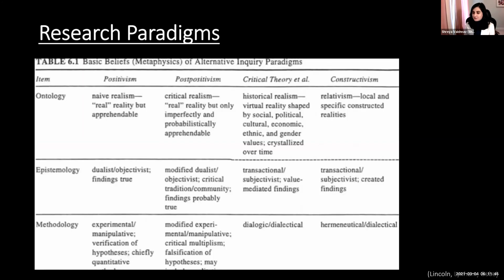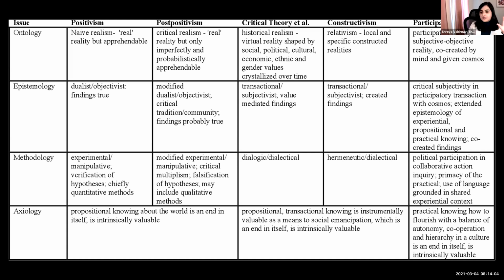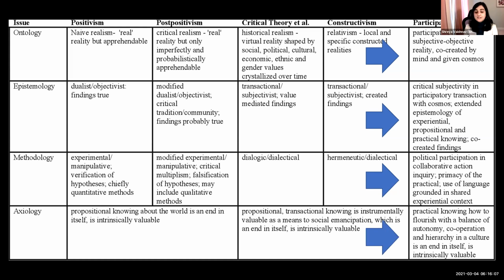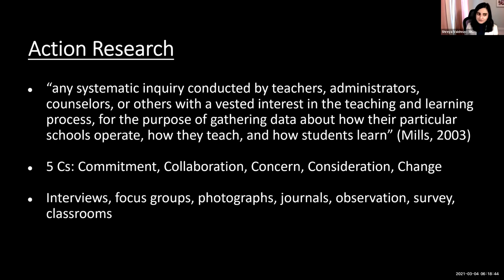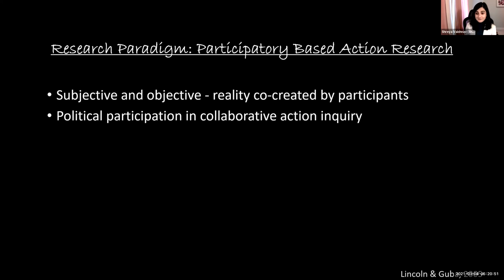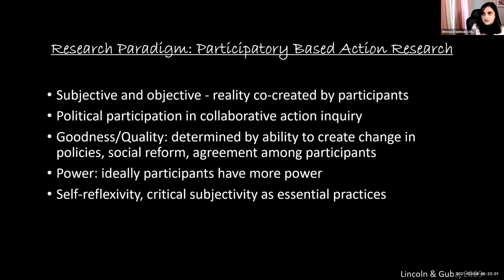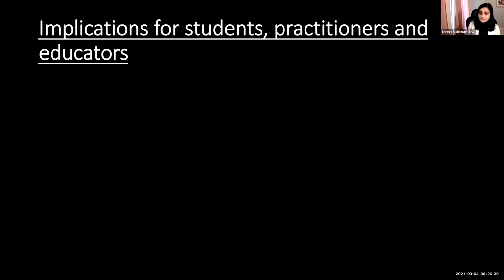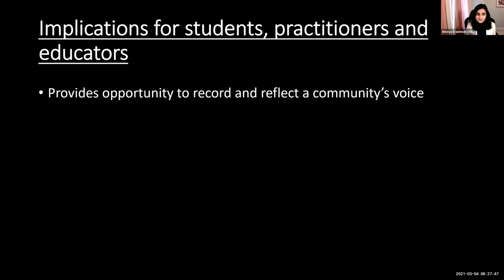Dr. Shreya Vaishnav, presents on the "Basics of Action Research"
Dr. Shreya Vaishnav, presents on the "Basics of Action Research" for the AMCD Writers Consortium speakers series, where we bring scholars to you!!